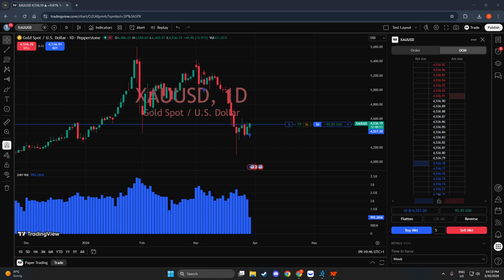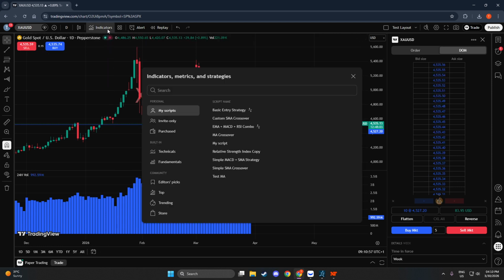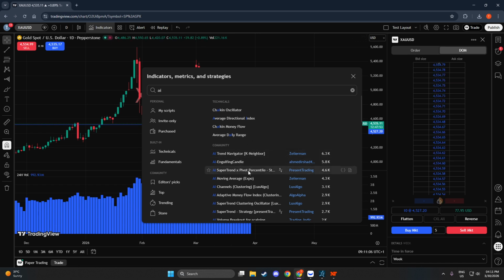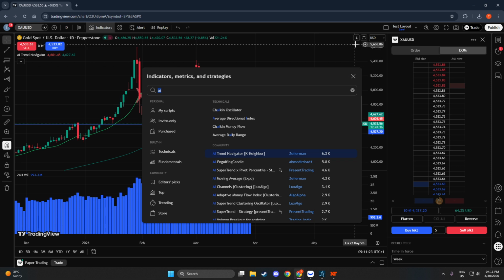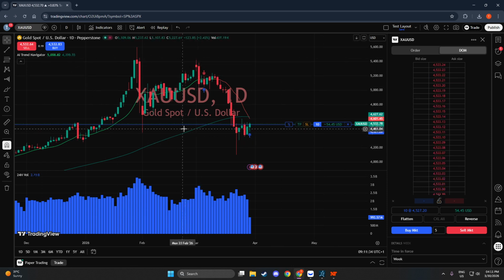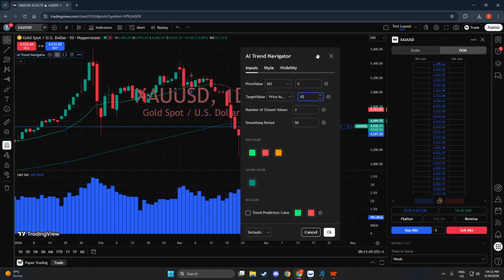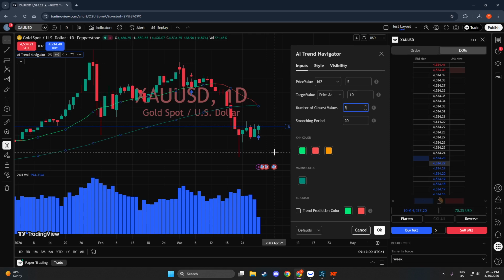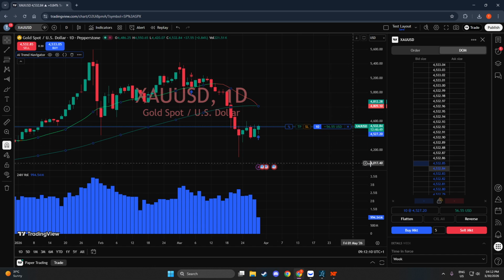How to Use TradingView AI [2026 Full Guide]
How to Use TradingView AI

In this video, we show you exactly how to use TradingView AI to automate your market analysis and streamline your technical charting workflow. We explore the functional logic of the platform's artificial intelligence integration, focusing on how we utilize natural language processing to interpret complex price action and generate actionable insights without manual calculation.

Mastering the implementation of AI-driven tools is essential for modern traders looking to synthesize vast amounts of market data and technical indicators into a cohesive strategy. We discuss the importance of leveraging machine learning for pattern recognition and how we utilize the intelligent assistant features to refine backtesting parameters, optimize indicator code, and maintain a professional edge in rapidly shifting financial markets.

Technical Specs:
Software: TradingView; Feature: Indicators & Settings.